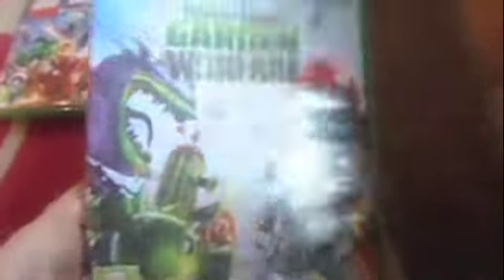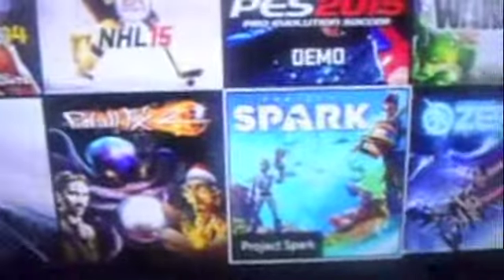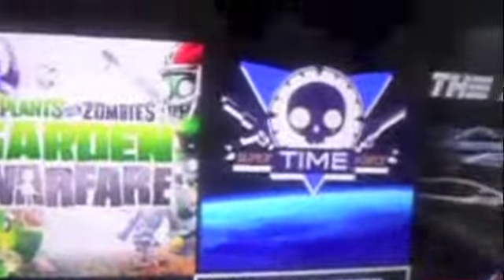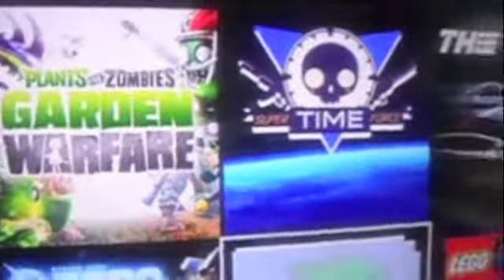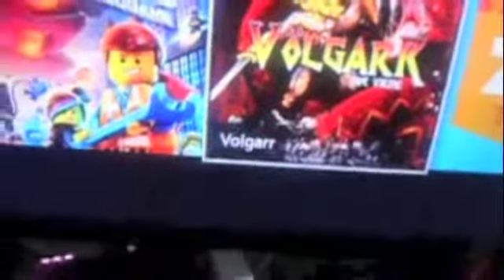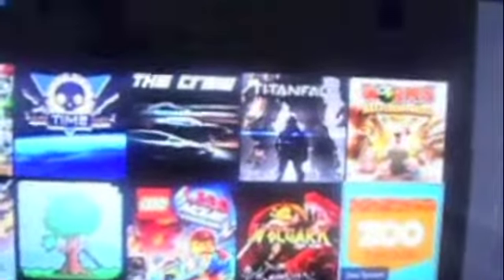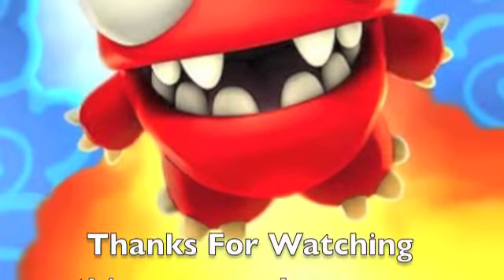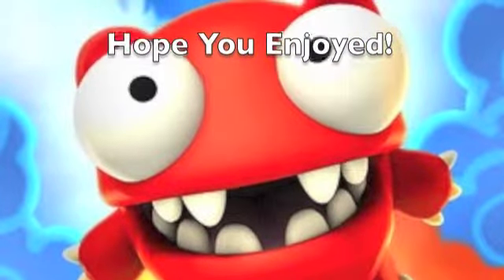Game Review Episode one :: Xbox Games 2015 :: With JarJarFilms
Heys guys this is JarJarFilms here and just to point out, i did turn my voice volume up to 500 because i was recording on a camera, so that is why you can here the background noise! i should release another xbox game review next year, therefore i have many more new games to show, in between that time i can do other game reviews e.g Wii, Computer, IPhone/ iPad ext.

This is JarJarFilms here over and out.